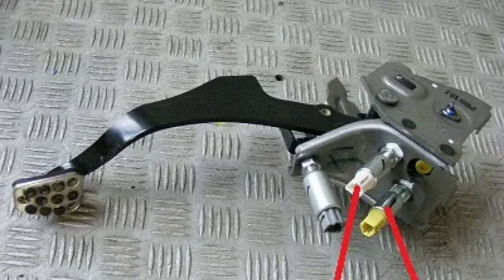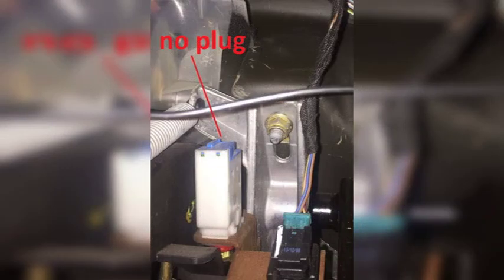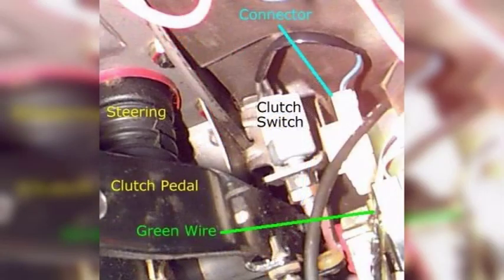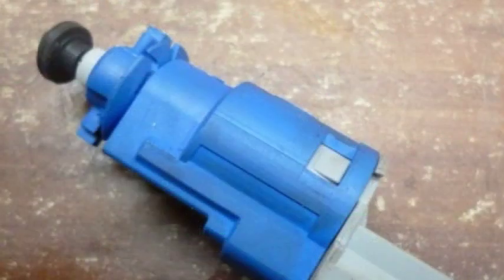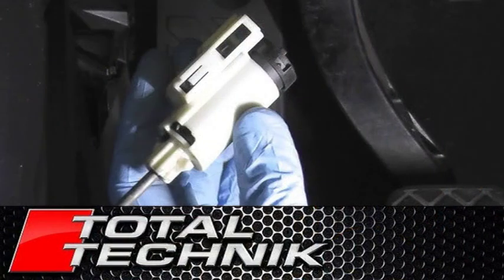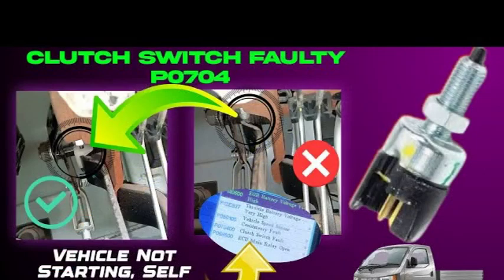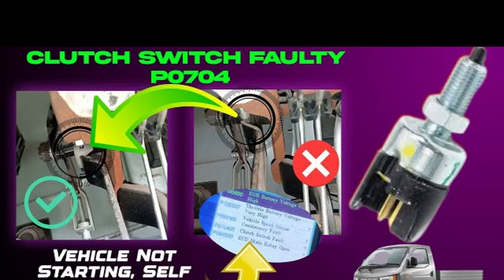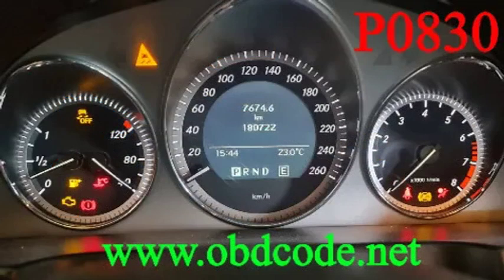Fault code P0830: Clutch pedal switch One circuit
Clutch pedal switch fault

Fault Code P0830: Clutch Pedal Switch One Circuit - Auto 24 Cards This video dives deep into the P0830 fault code, specifically focusing on the clutch pedal switch circuit in automatic transmissions. We'll explore the meaning of the code, its potential causes, and how to diagnose and fix the issue using the Auto 24 cards. What you'll learn: Understanding the P0830 fault code and its implications for automatic transmissions. Identifying the common causes of the P0830 code, including faulty clutch pedal switch, wiring issues, and transmission control module (TCM) problems. Utilizing the Auto 24 cards to diagnose the root cause of the P0830 code. Step-by-step instructions on how to repair the clutch pedal switch circuit, including troubleshooting tips and replacement procedures. Additional resources and information for further learning about P0830 and automatic transmission repairs. This video is for you if: You're experiencing issues with your automatic transmission and suspect a problem with the clutch pedal switch. You want to learn how to diagnose and fix the P0830 fault code yourself. You're interested in understanding the inner workings of automatic transmissions and how the clutch pedal switch plays a crucial role. Join us as we delve into the world of automatic transmission repairs and conquer the P0830 fault code with the help of the Auto 24 cards!